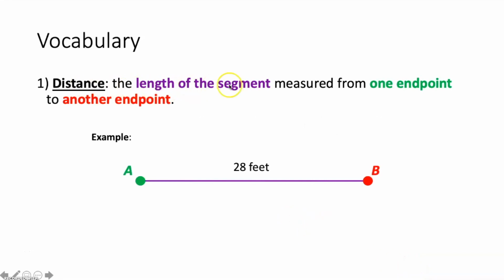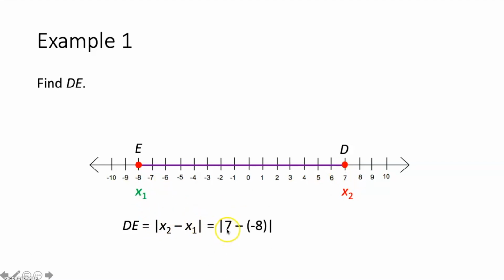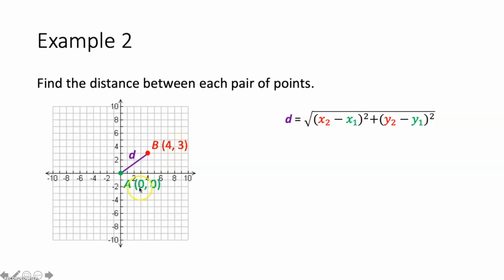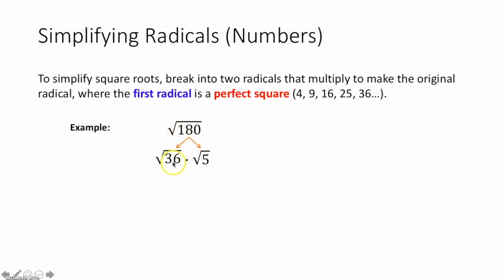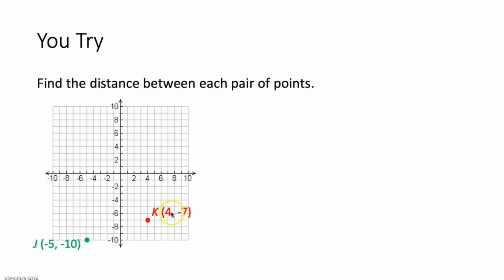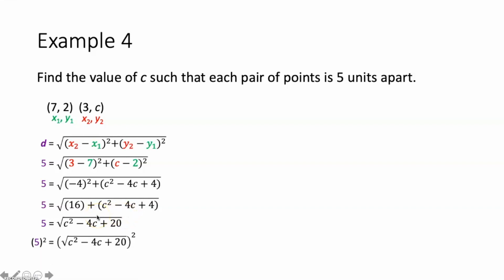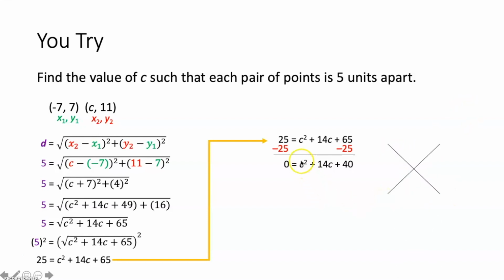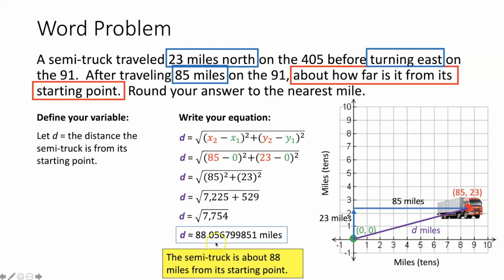Geometry: The Distance Formula (1-3 Part 1)